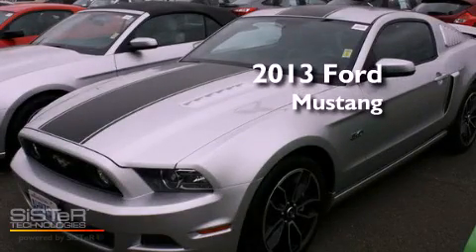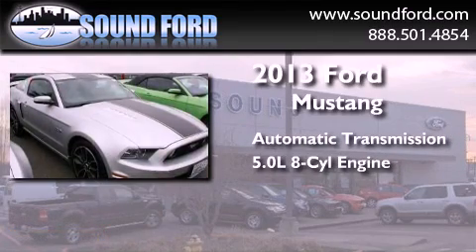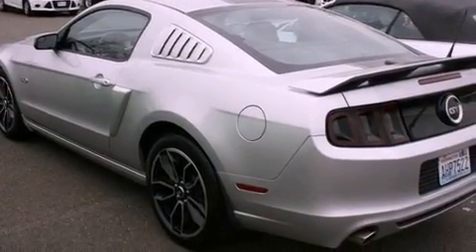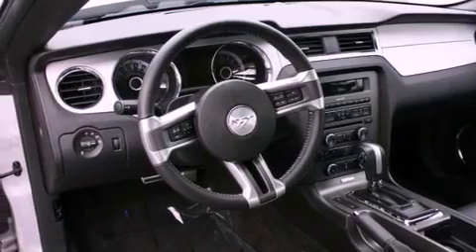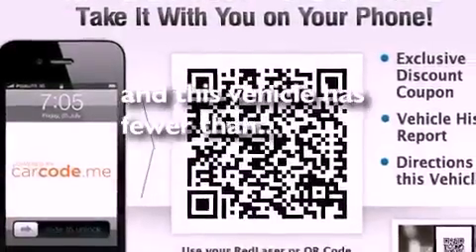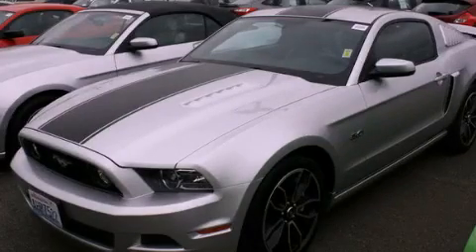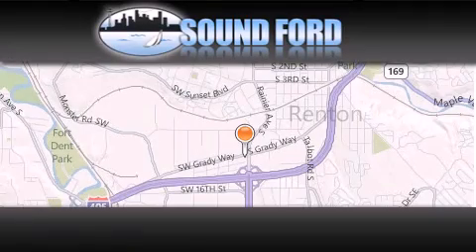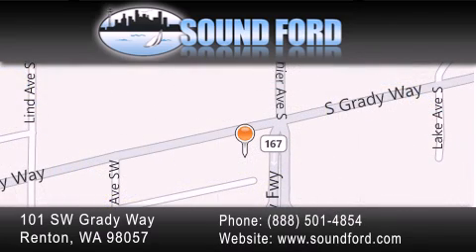2013 Ford Mustang Renton WA 98055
Year : 2013
 Make : Ford
 Model : Mustang
 Engine : 5.0L V8 DOHC 32V
 Trans . : Automatic
 Exterior : Silver
 Miles : 14,501
 Interior : Black
 Stock : D5062

 101 SW Grady Way SW